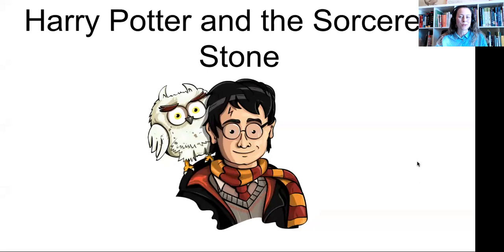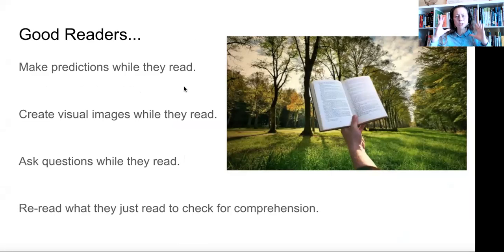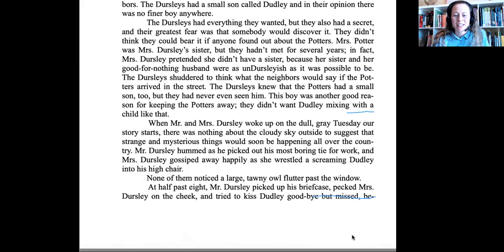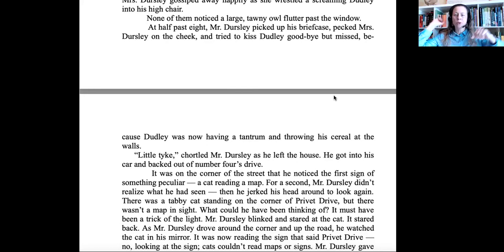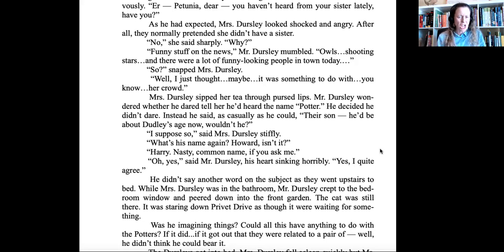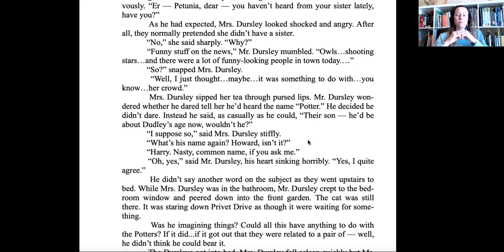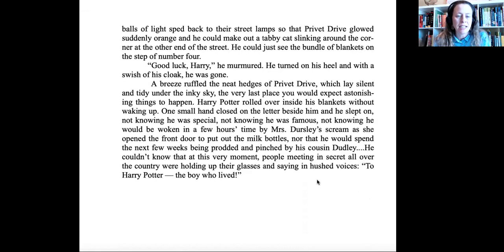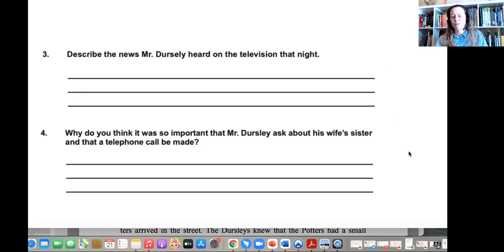Harry Potter Read Aloud: The Sorcerer's Stone, Chapter 1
In this video, I introduce you to some key vocabulary in chapter 1 of Harry Potter and the Sorcerer's Stone.
We learn these words and expressions: cloak, owl, pick out, to bear

Then, I go on to read the chapter aloud.  I do review some reading strategies as well and refer to those strategies throughout the read-aloud.